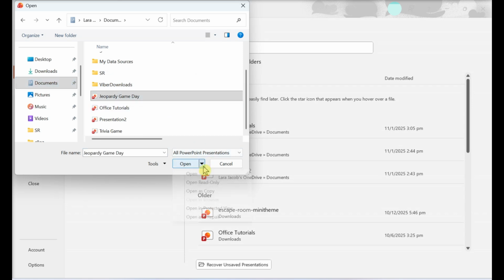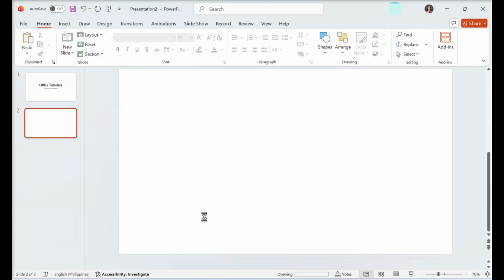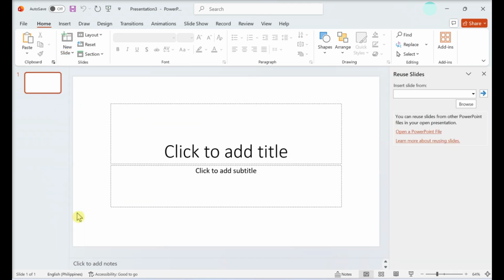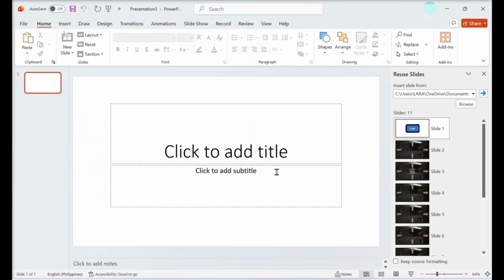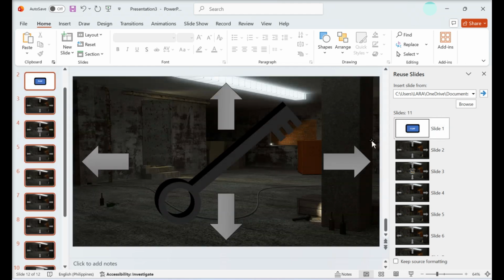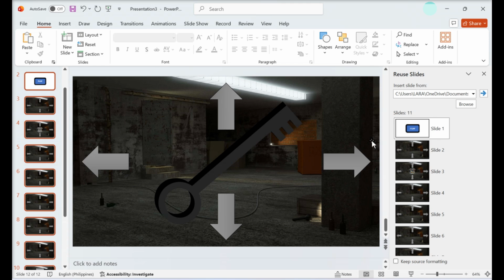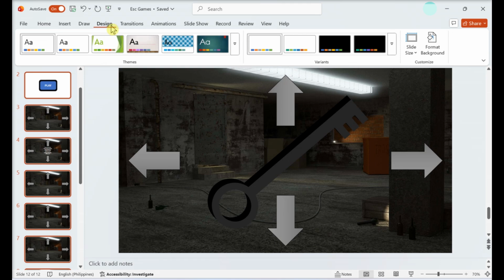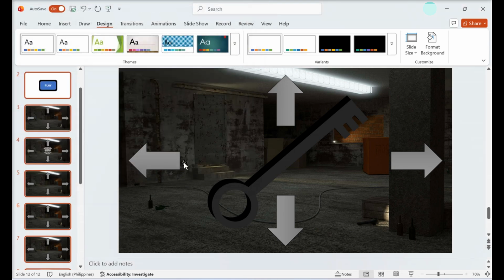2 Easy Ways to Fix a Corrupted PowerPoint File (Tutorial)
Learn two easy ways to fix a corrupted PowerPoint file and recover your presentation. This tutorial covers simple repair methods using built-in PowerPoint tools and alternative solutions to open or restore damaged PPT or PPTX files.